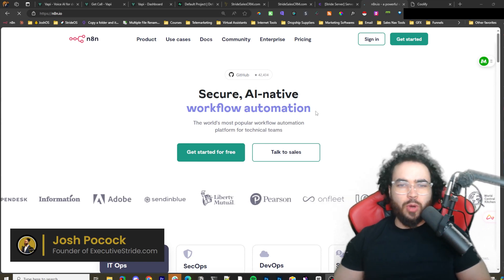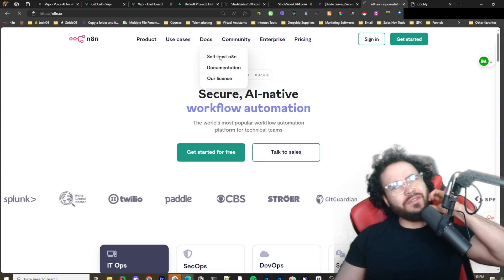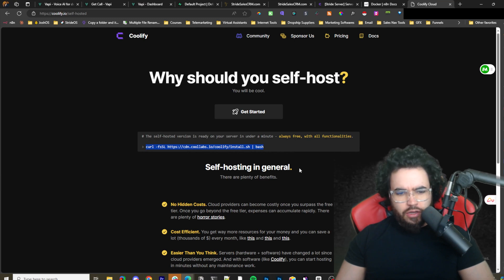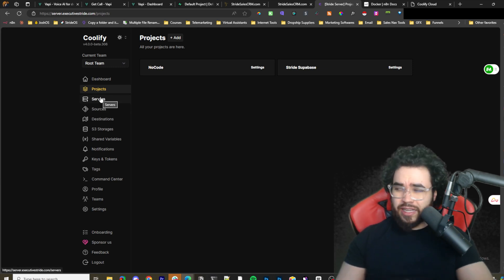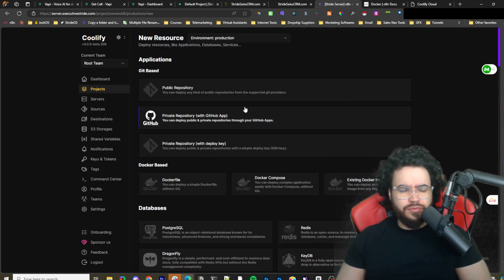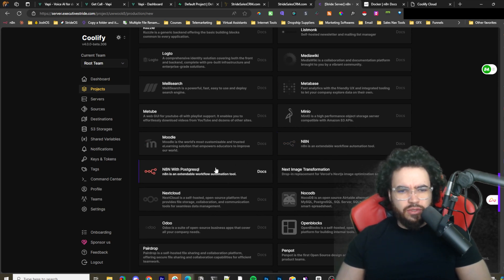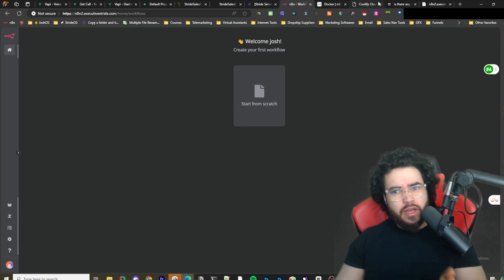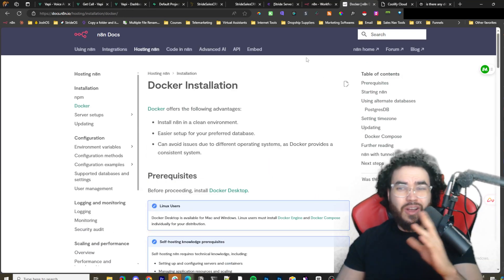Easy FREE Self-Hosted n8n On Coolify! [NO CODE]🤖 Make.com & Zapier FREE Alternative (Postgres)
Easy FREE Self-Hosted n8n On Coolify!🤖 Make.com & Zapier FREE Alternative (Postgres)